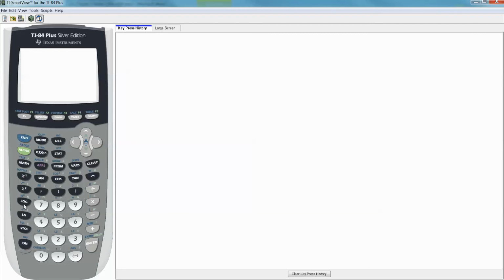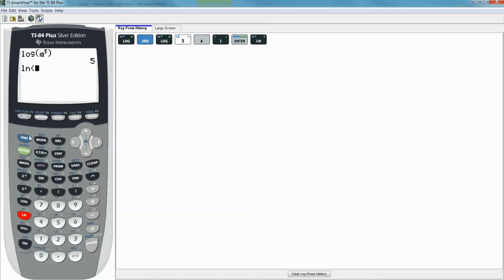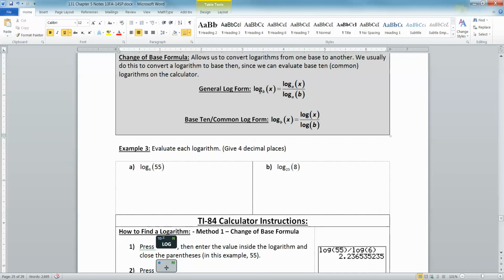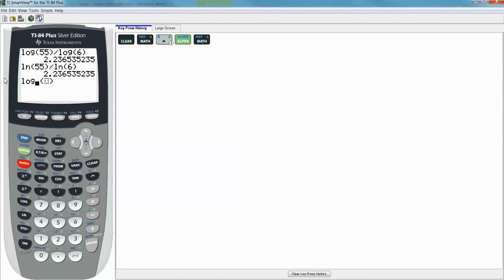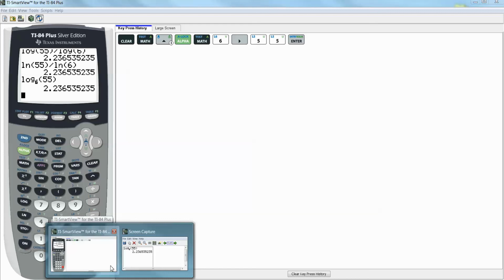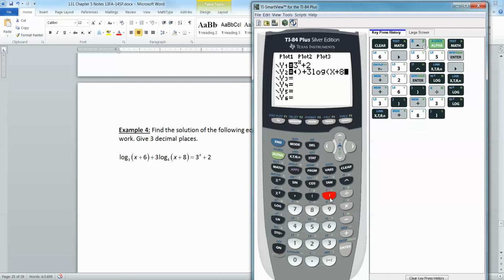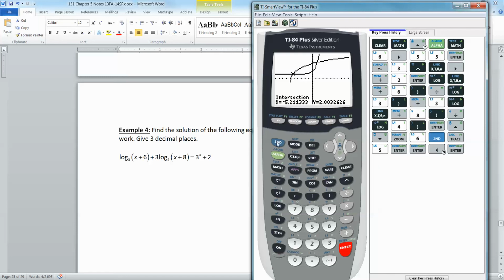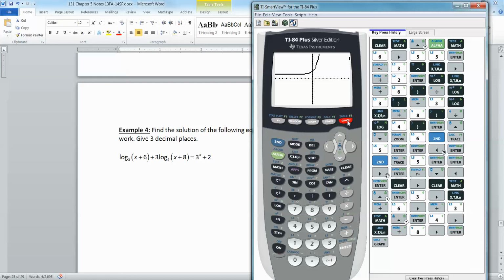TI-84 Tutorial - Math 131 - Section 5.5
Instructions for how to do the following with a TI-84 calculator:

1) Logarithm buttons on a calculator
2) How to find any logarithm with a calculator
3) How to use the LogBase function with a calculator
4) Graphing logarithms with a calculator